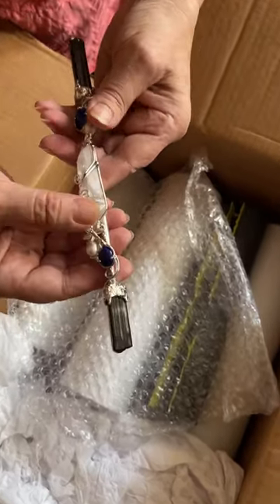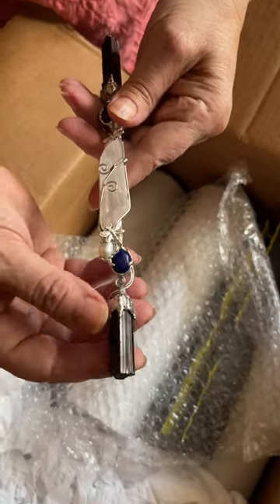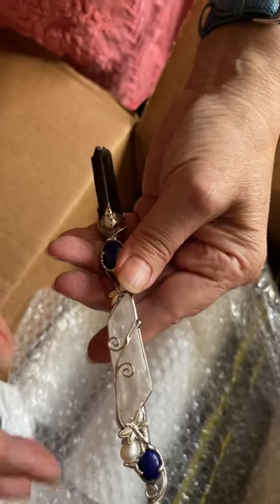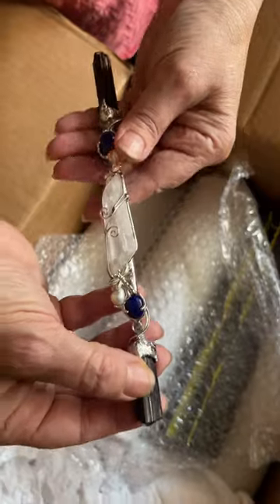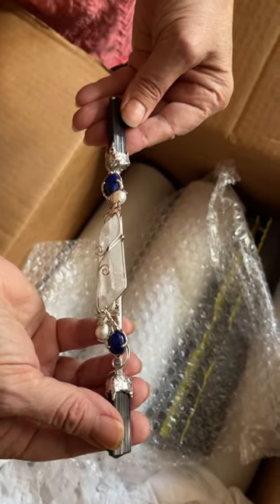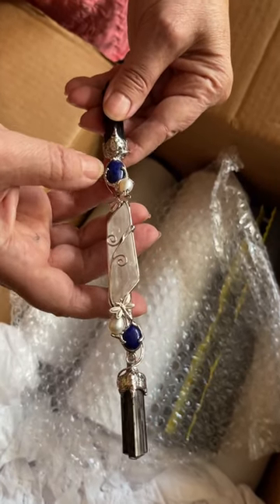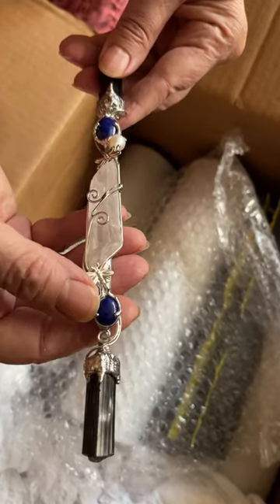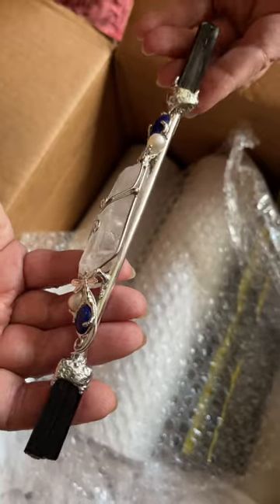Wand used in Crystal Surgery is unpacked. Has black Tourmaline and Lightening-Struck Quartz